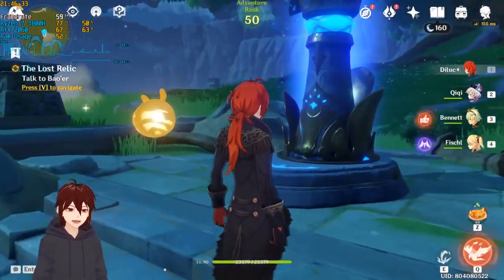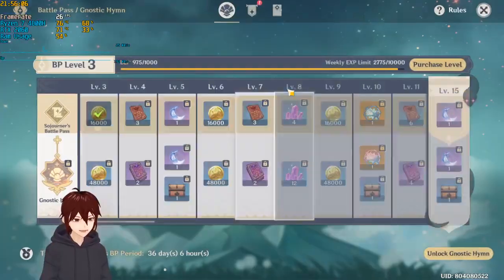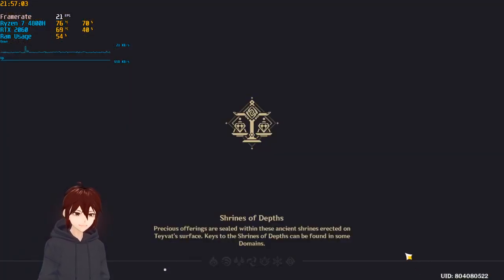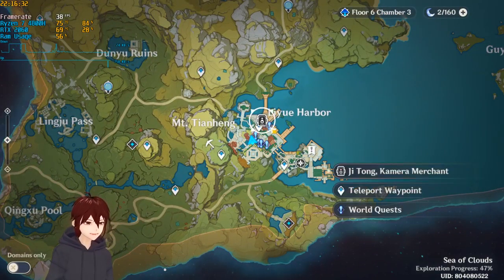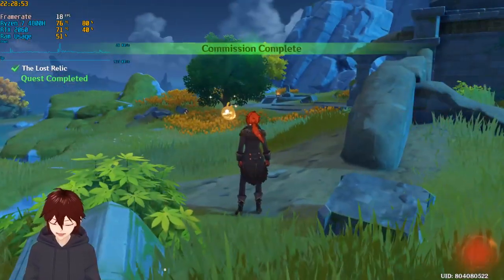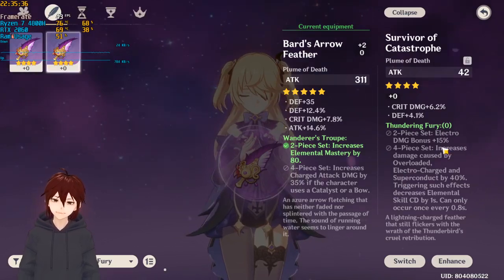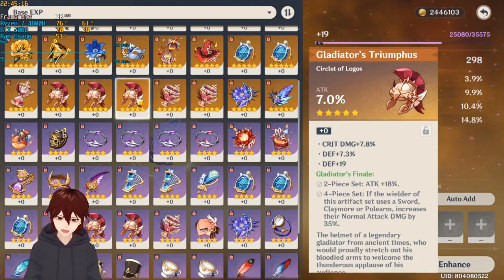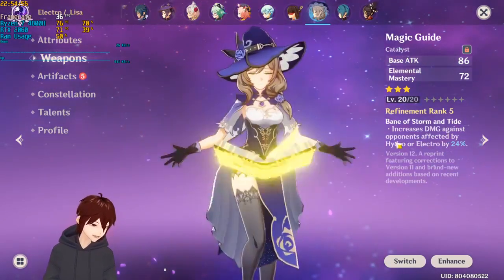Genshin Impact | Daily Hustle! 06-Feb-2021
FFF Event ongoing! The hunt for [Blue Items] | Commissions! | Use up the Resin! 😍🐰😋